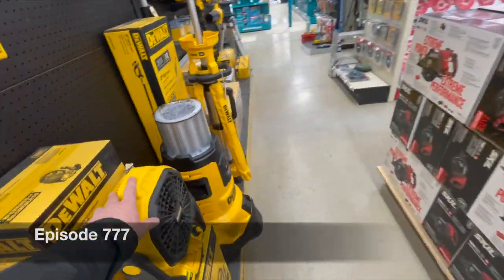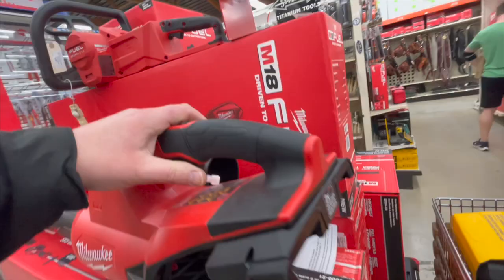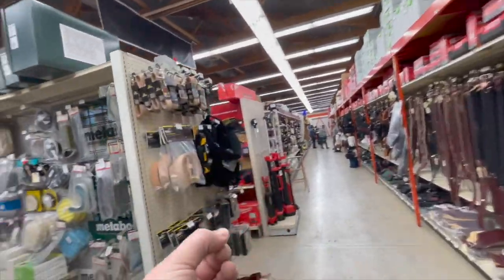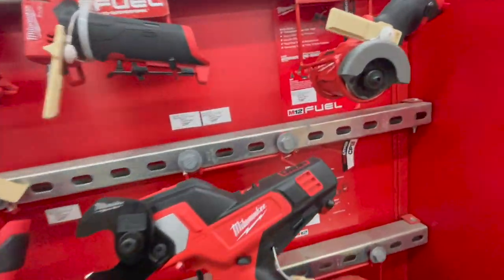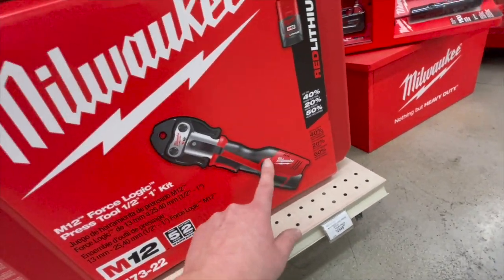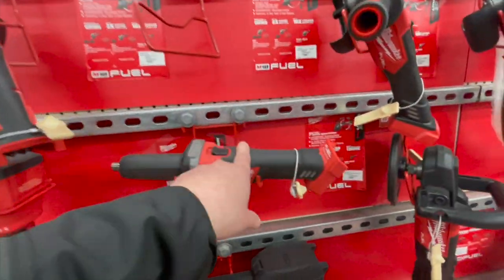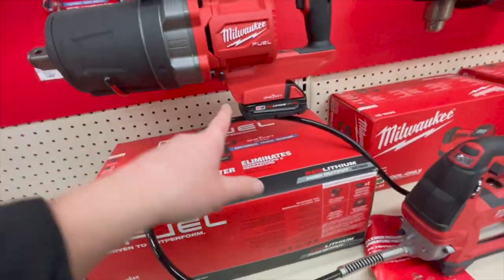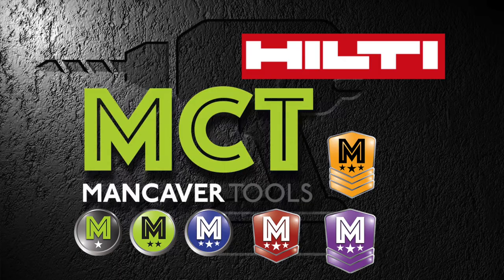BerLand's Store walkthrough part 2.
Next time I film this store we will be looking at the prices and other items this store sells. I was surprised when I walked into this store. I do apologize for the shaky camera shots, I just was so excited when I walk in and saw everything.
Festool, Milwaukee, ShopSaw, Dewalt, Makita, Milwaukee, Metabo and more.